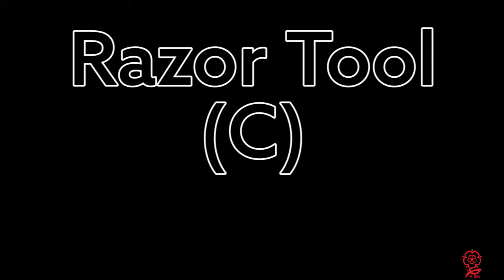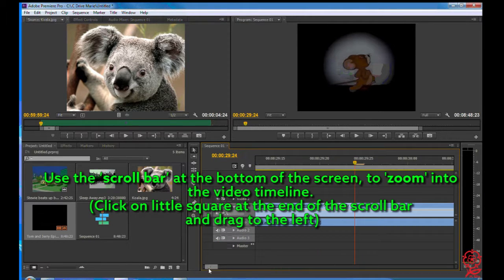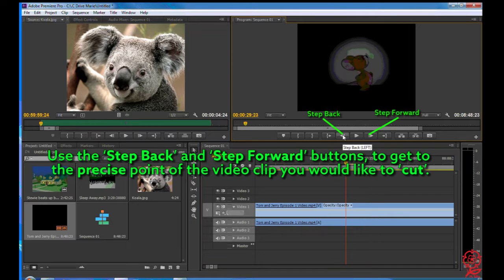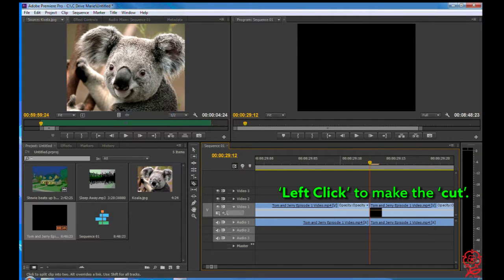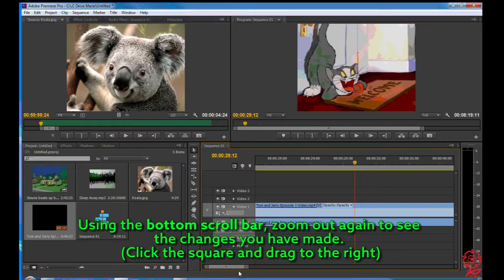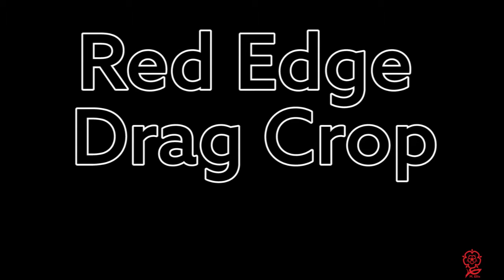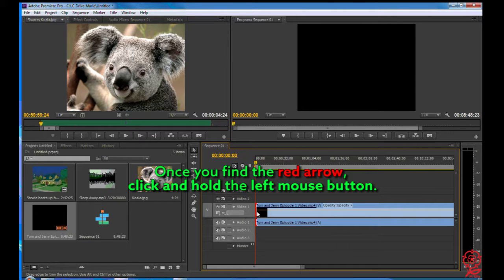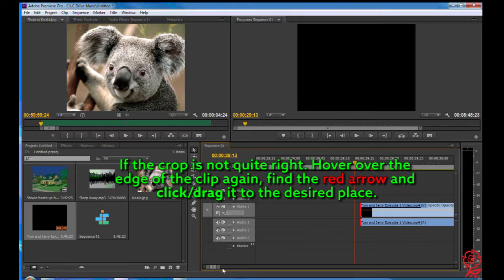Cutting/Cropping Clips - Premiere Pro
Short video example of how to cut/crop clips down in Premiere Pro. You can use this technique on audio clips too.